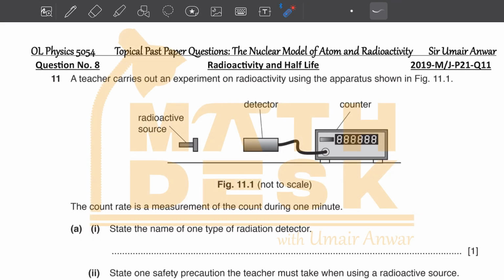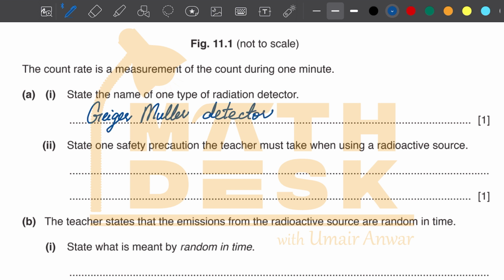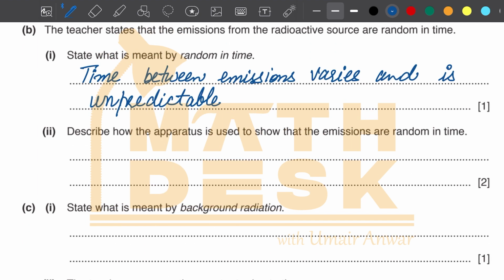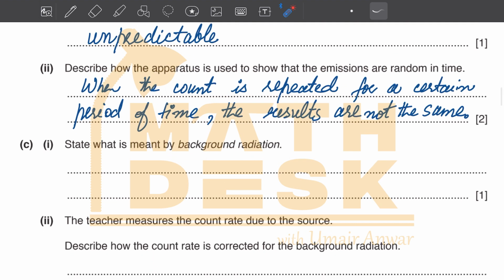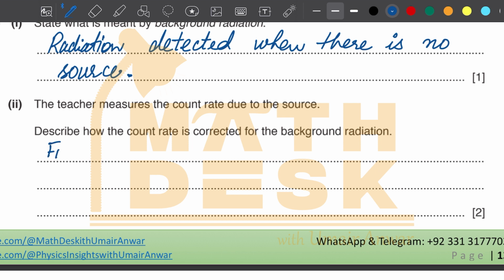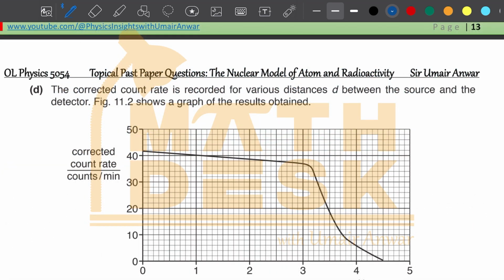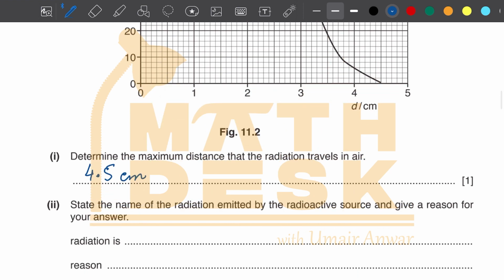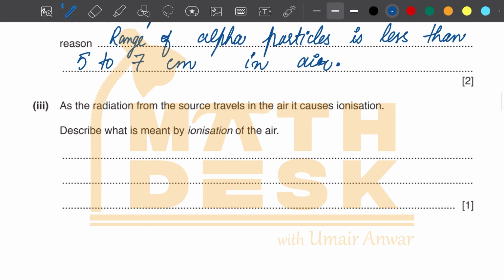Demystifying Nuclear Physics | 2019-M/J-P21-Q11 | OL Physics Topical Past Paper Question Explained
📌 Struggling with Nuclear Physics? This tutorial is your go-to guide for mastering the 2019 May/June Paper 21 Question 11 on Radioactivity & Nuclear Model, a critical topic in the IGCSE, GCSE, and O Level Physics 5054/0625 syllabus.

🎥 In this video, I walk you through the entire question step-by-step, breaking down the concepts, solving related problems, and sharing key tips and tricks to help you ace your Physics exam. This video is part of my playlist: ▶️ "Nuclear Physics | Radioactivity, Half-Life & Nuclear Model | Topical Past Paper Questions"

At UmairAnwar.com, I offer:

📍 In-Person Tutoring (Karachi)

💻 Online Group Classes for May/June & Oct/Nov Exams

❓ Query-Based Help Sessions for Concept Building & Past Papers

📚 Downloadable Notes, Full Courses & Topic-Wise Tutorials

🔥 Whether you're preparing for IGCSE, GCSE, Edexcel, OCR, or AQA, I have dedicated programs to support you.

💬 Looking for a qualified tutor? Hire me to strengthen your Physics & Maths foundations and boost your exam performance.

🧠 What You'll Learn in This Video:
Understanding nuclear decay & stability

Types of radiation: Alpha, Beta, Gamma

Interpreting nuclear equations

Sample problem-solving techniques

Examiner tips for structured answers

This is a perfect revision tool for students preparing for O Level/IGCSE Physics 5054/0625 exams.

🔗 Ready to Level Up Your Physics?

🎓 Join my online classes for a complete learning experience